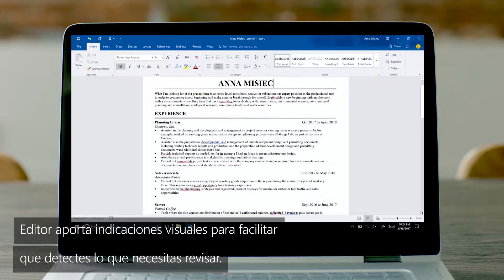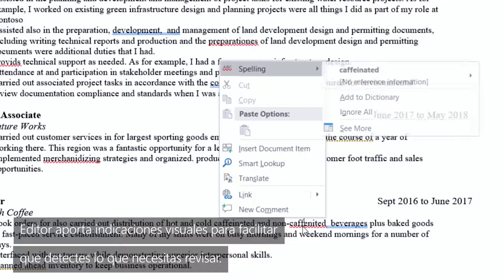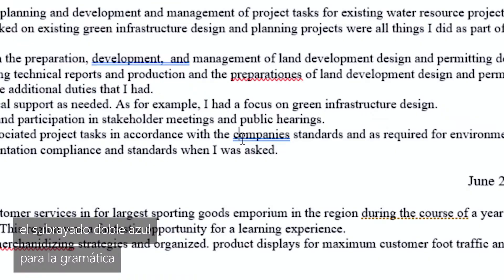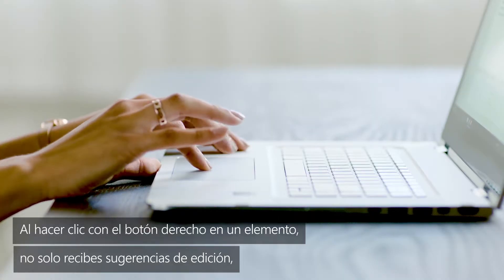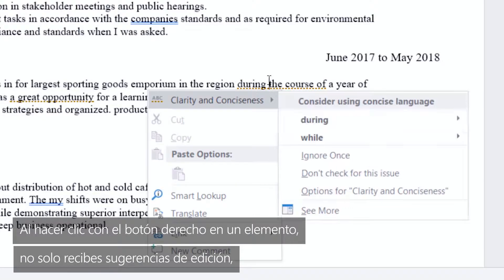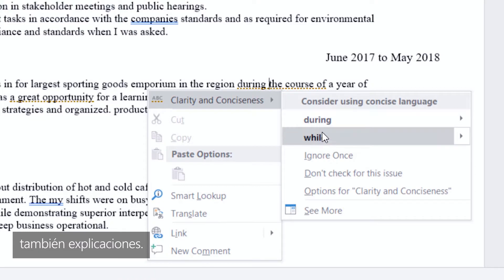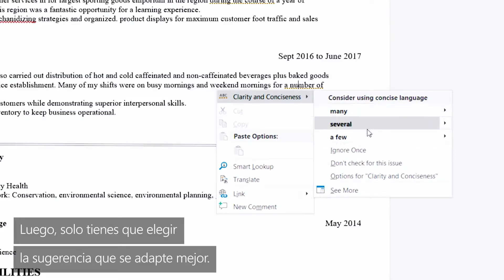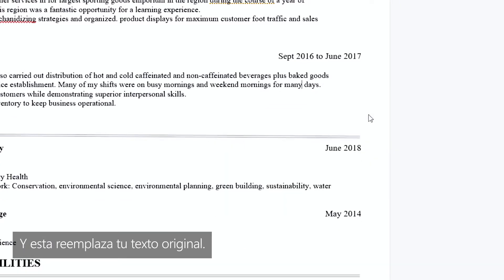ES Editor FeatureVideos